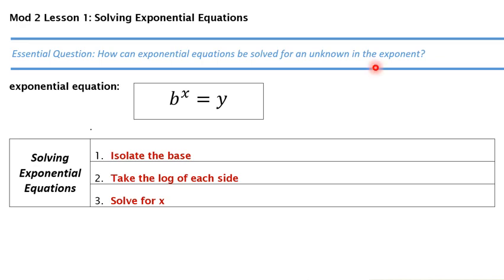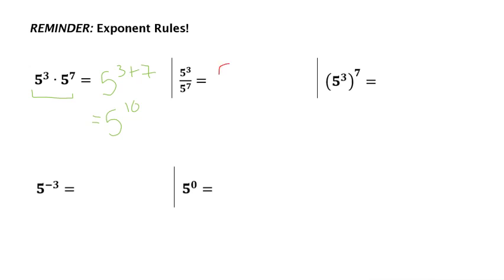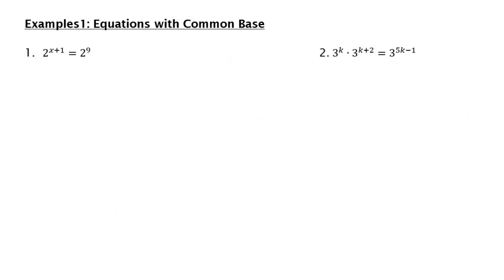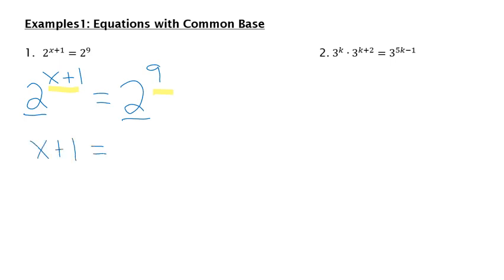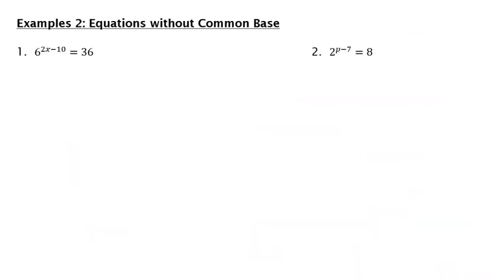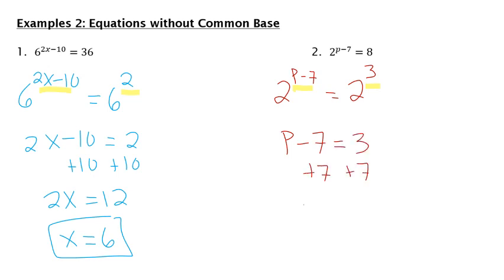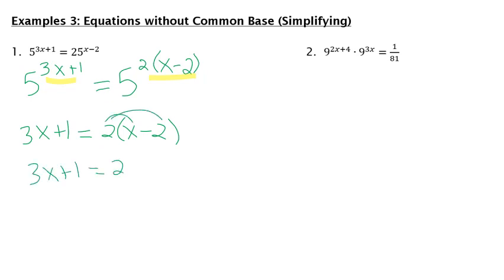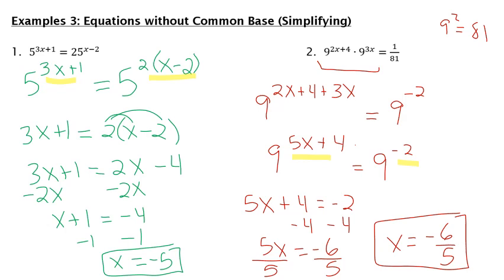Math 3 - Mod 2.1 Notes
Mod 2 Lesson 1 – Exponential Equations (One-to-One)